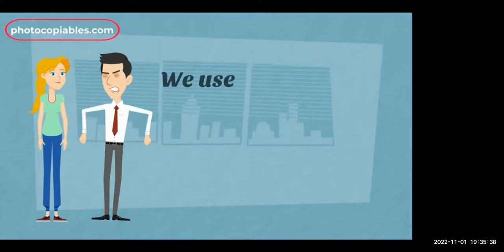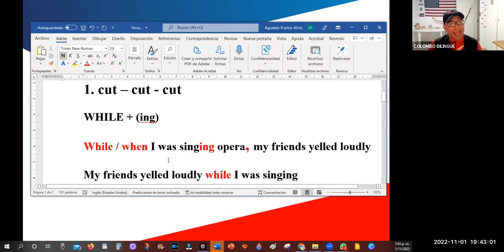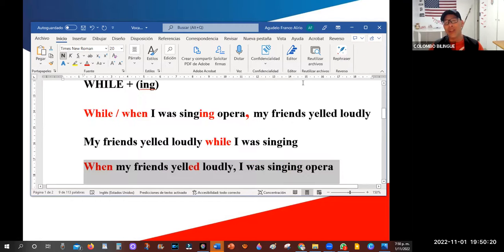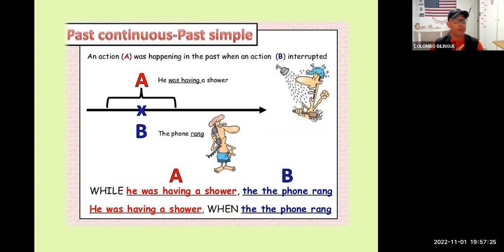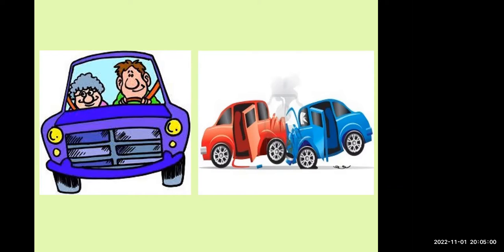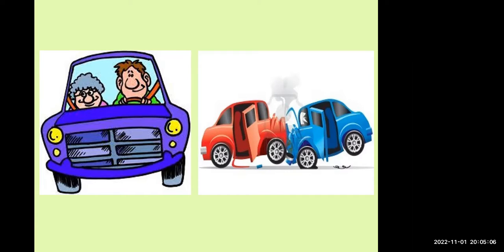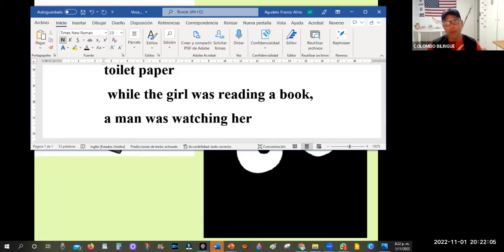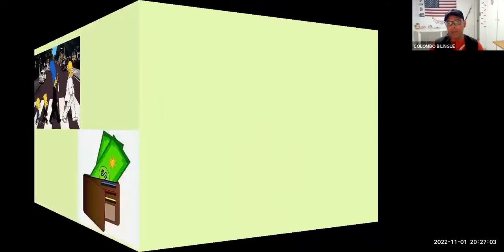past simple vs past progressive Sep 01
GROUP: KANSAS
TEACHER: ALIRIO AGUDELO